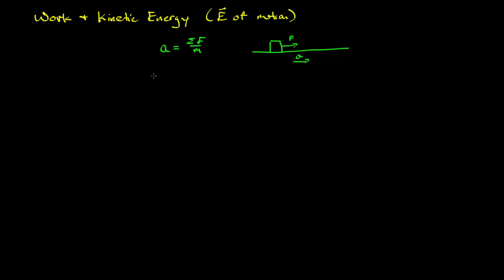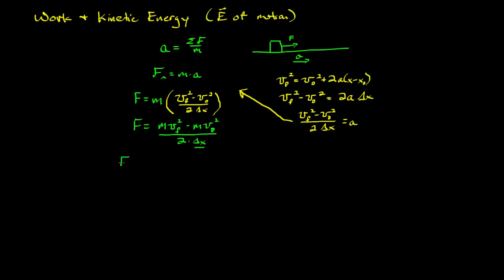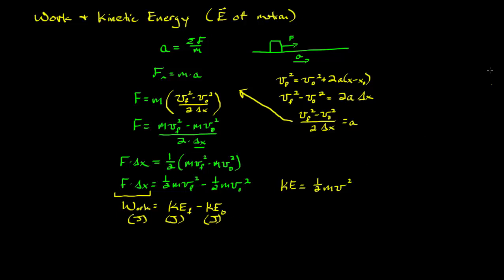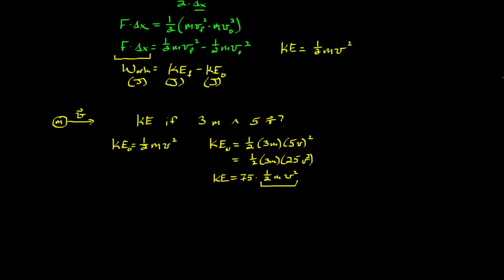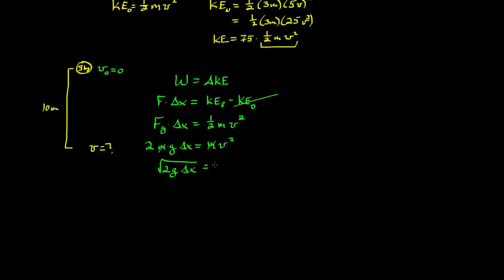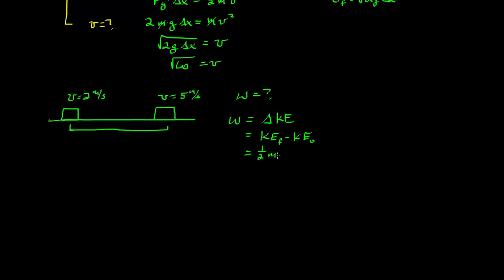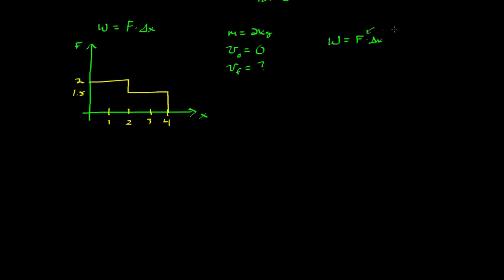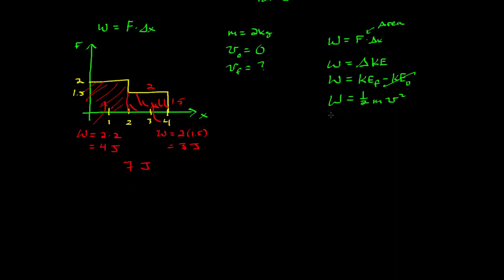7.2 - Work and Kinetic Energy